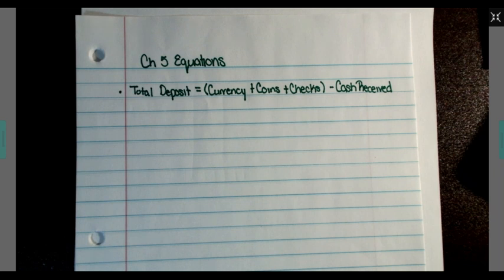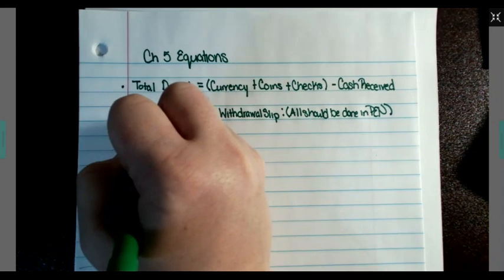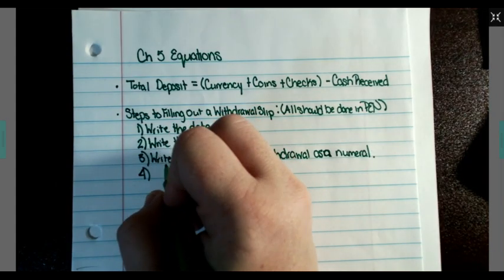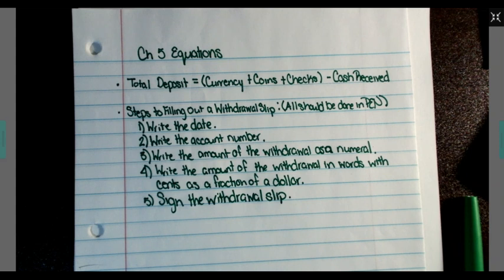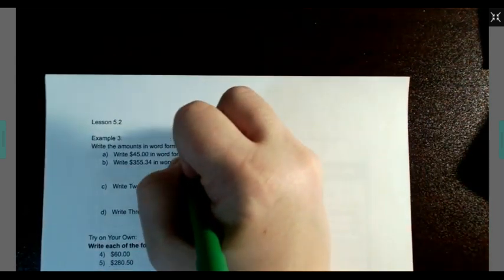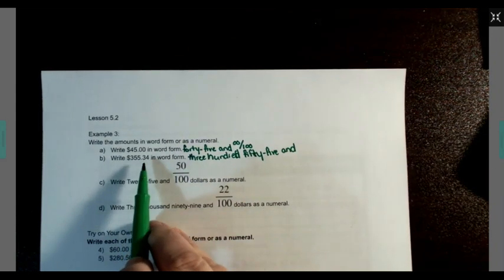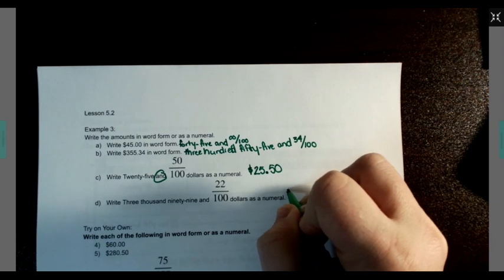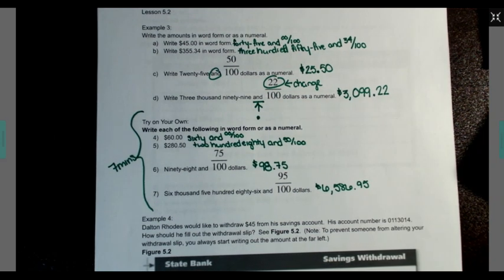Fin Lit Lesson 5.2, Example 3